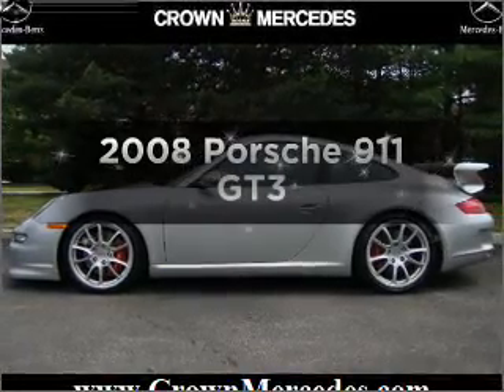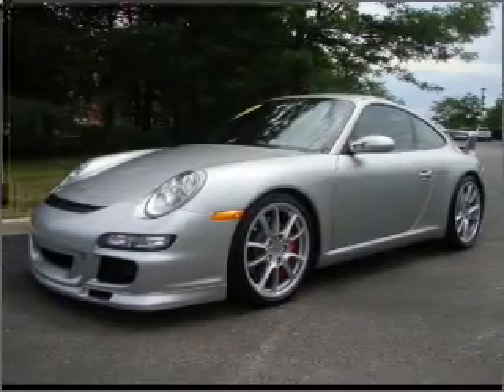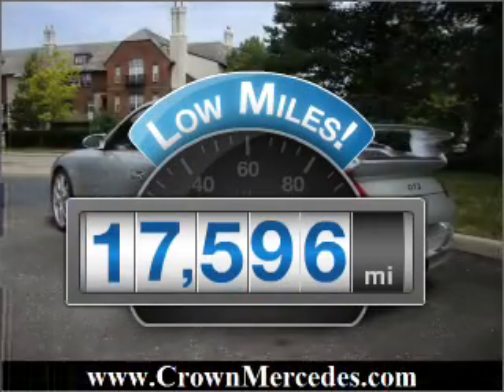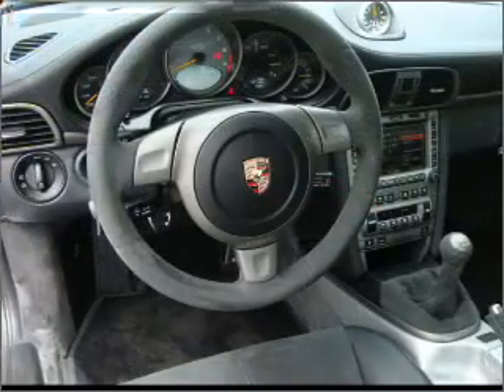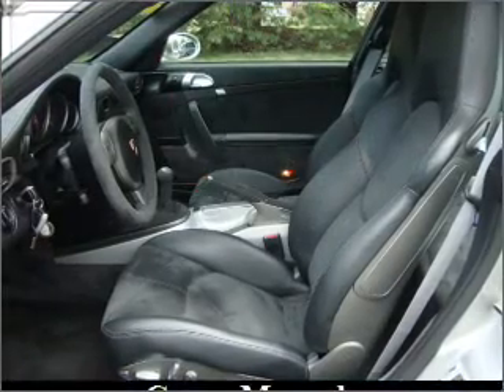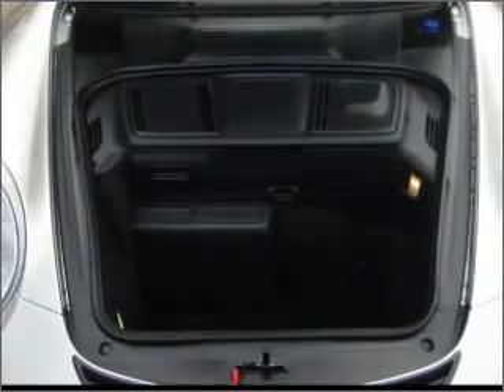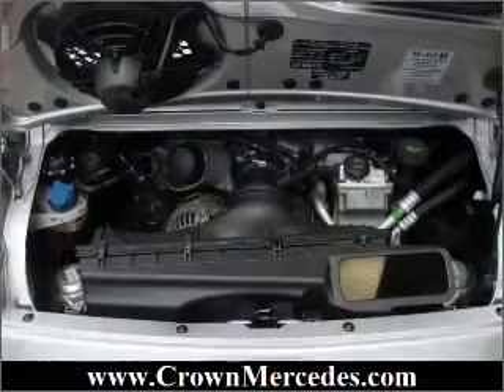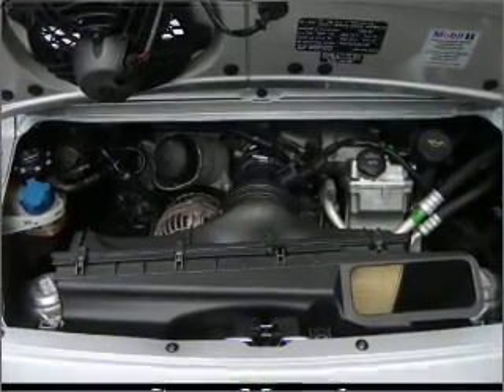2008 Porsche 911 - Dublin OH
Year: 2008
Make: Porsche
Model: 911
Trim: GT3
Engine: 3.6 liter h6 24 valve
Transmission: 6-Speed Manual
Color: Silver
Mileage: 17596
Address:
6500 Perimeter Loop Rd
Dubl